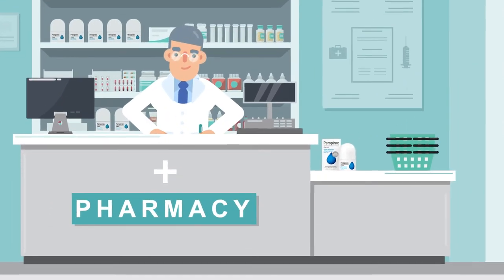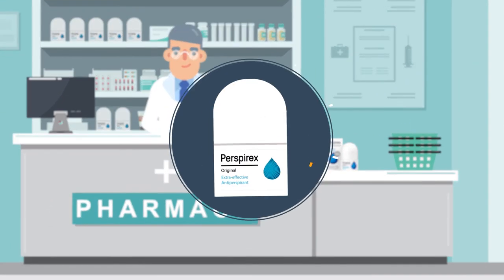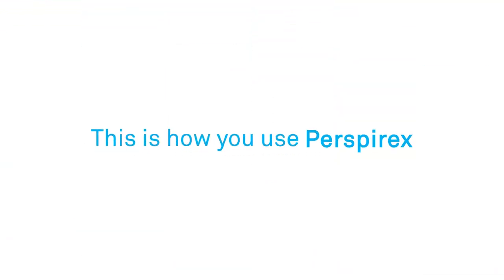How To Use Perspirex (F)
In this video you'll get a quick overview of how you should use Perspirex antiperspirants.